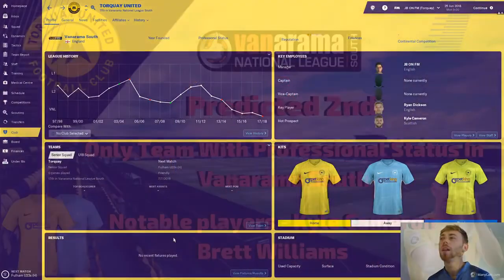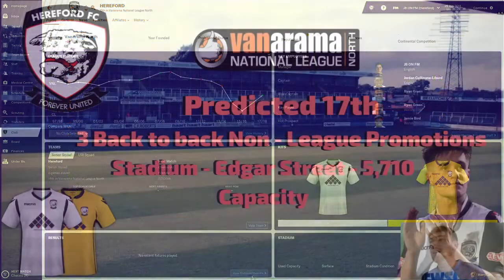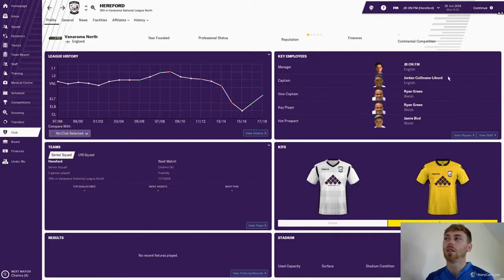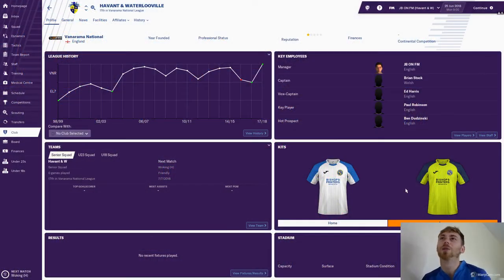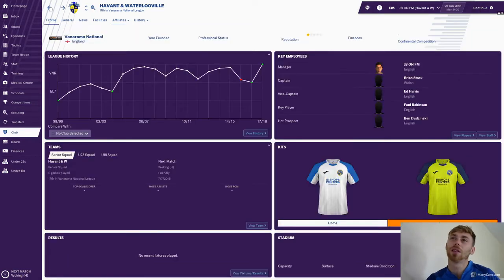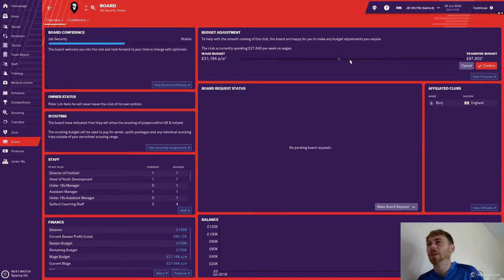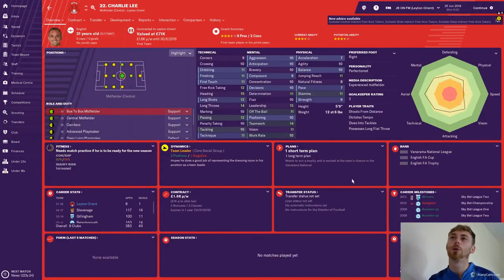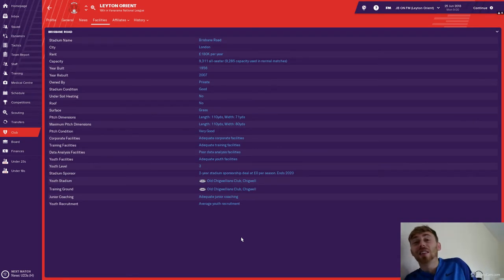Football Manager 2019 | Best Non-League Teams To Manage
JB on FM talks about the best non-league teams to manage on Football Manager 2019.